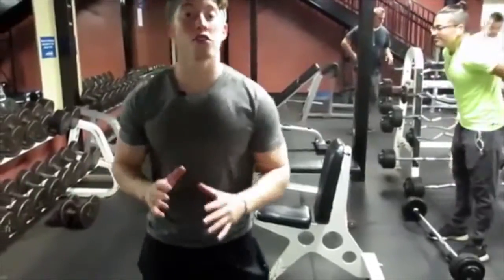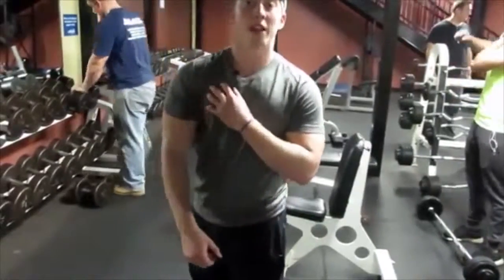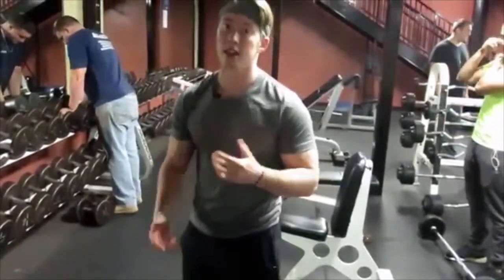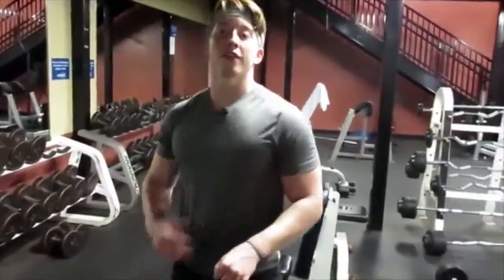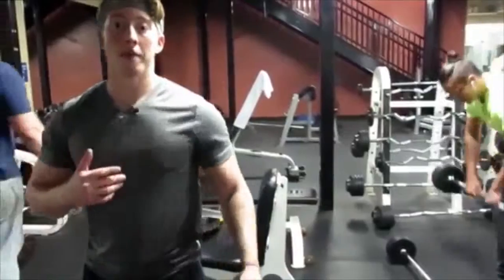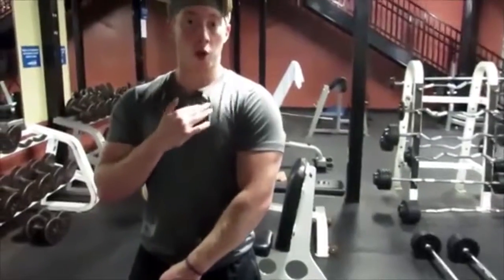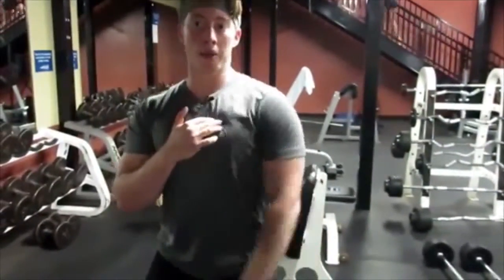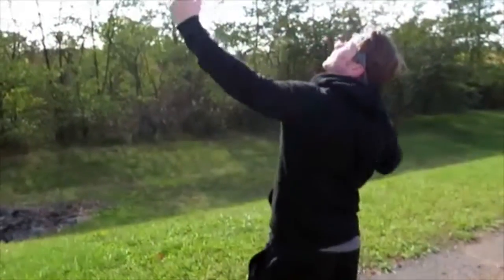Grow Your Upper Chest - George Wohar - Like A Man Fitness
Add this one exercise to your chest routine to grow your upper chest.
Hit this move on your chest days and Feel that Chest Growing!

I bet you've never heard of this one..

DB Crossover Shrugs are a go to move for my chest days.

If you seem to be lacking an upper chest, lack no more.

Aim High,
George